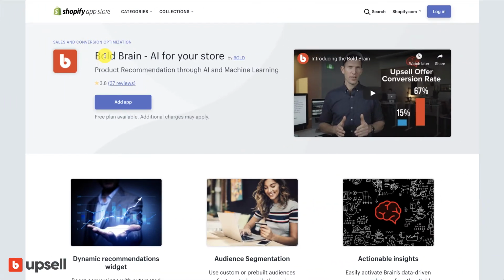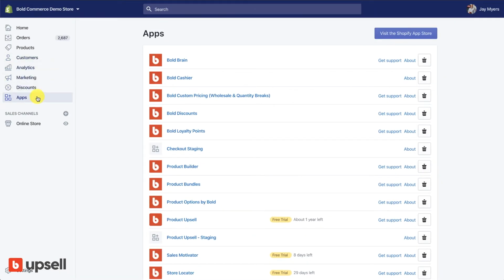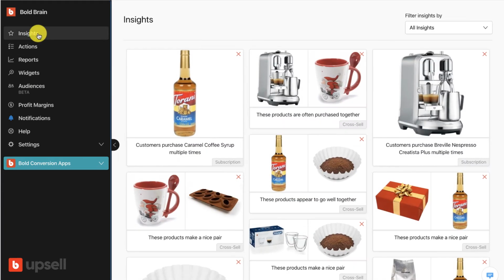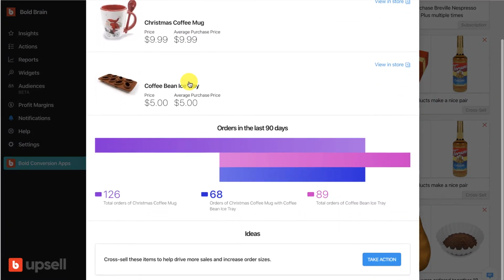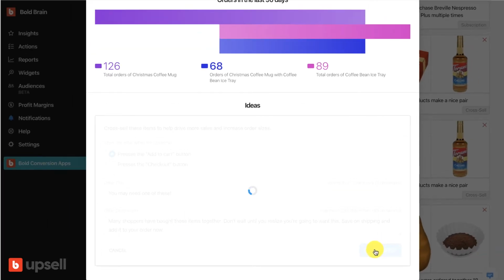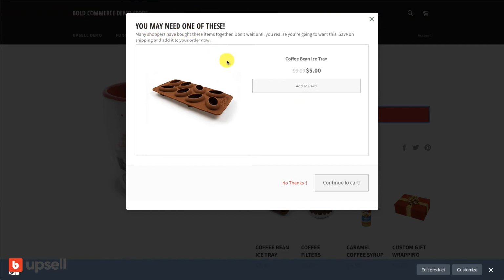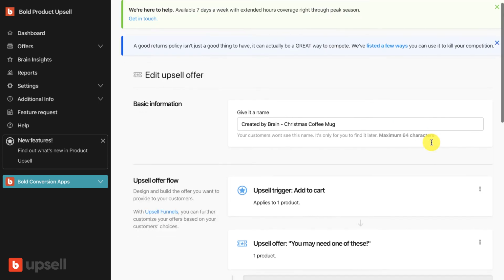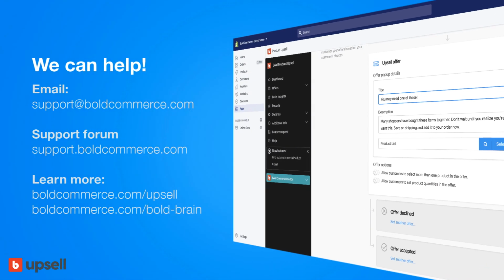How to use AI to optimize & automate upsells with Bold Brain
Integrate Bold Upsell with Bold Brain to optimize and automate upsell offers on your Shopify store. With one click, activate data-driven upsells curated by Bold Brain’s AI to increase your upsell conversion rate and sell more!

0:11 Upsell conversion rate comparisons

0:29 Install Brain: Free versus paid version

1:06 How to activate Brain’s data-driven recommendations

1:56 How to update or edit your offers